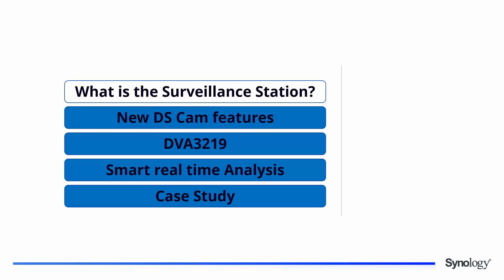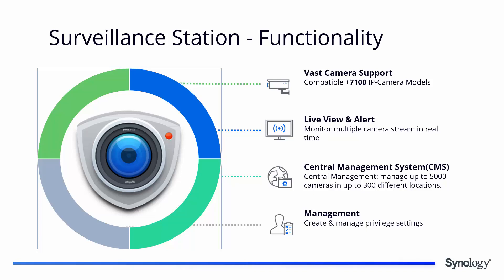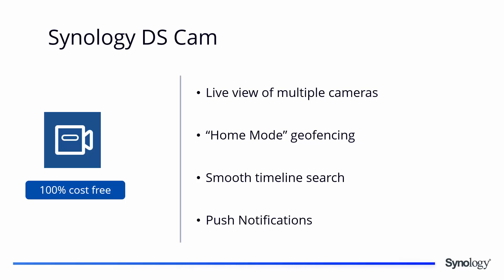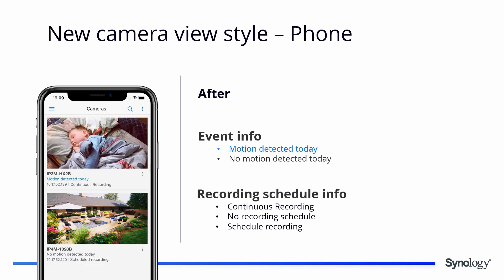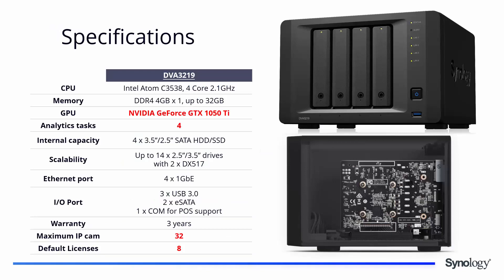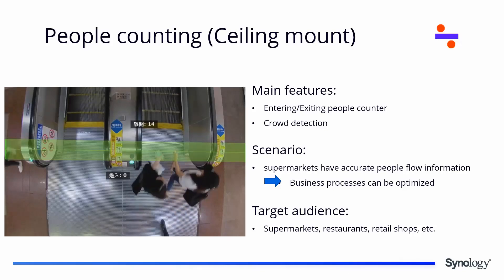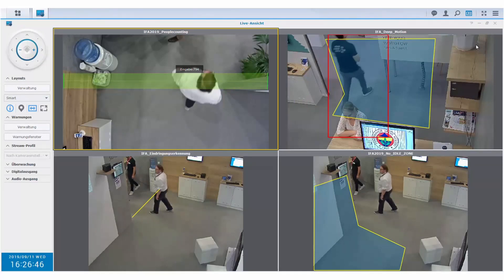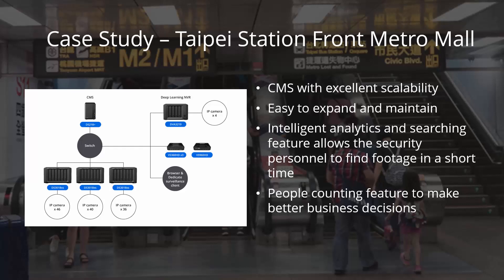Synology Webinar: New DS cam Features / DVA3219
DS cam allows you to view cameras setup on your DiskStation anywhere network connection is available. You can stream live view in real-time, control camera angles with your touch screen, search and play event recordings.

Driving the future of video surveillance

Video analytics is poised to change the way surveillance is done: instead of only allowing you to retrieve footage after an incident happens, it can alert you and even trigger automatic responses as it’s happening. With deep learning–based algorithms powered by NVIDIA GeForce® graphic card, Synology DVA3219 is able to accurately pinpoint the events you really want to pay attention to.